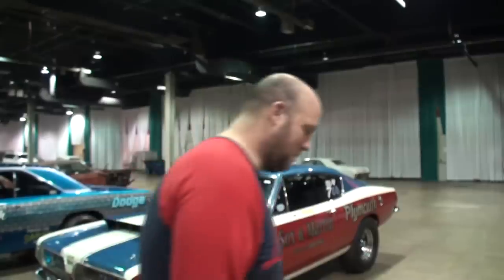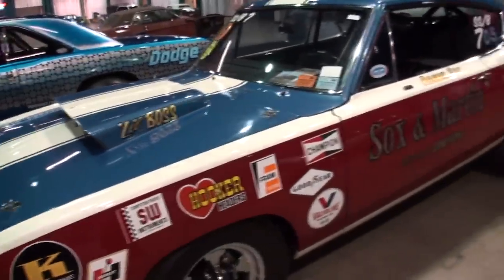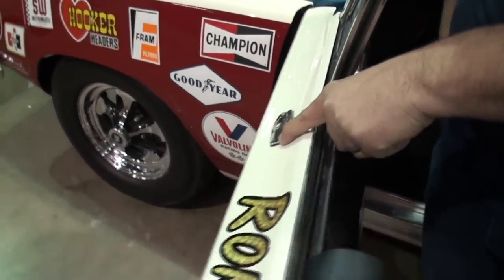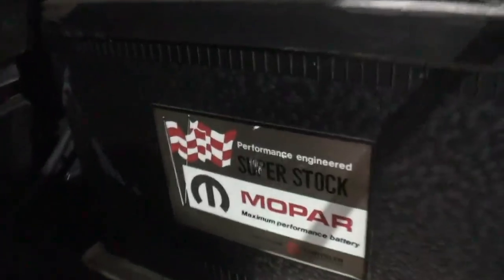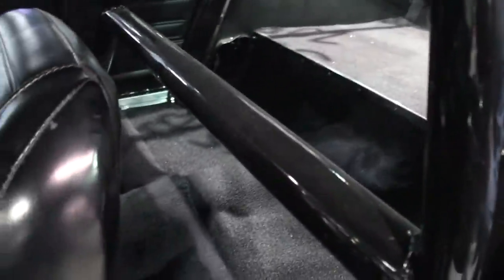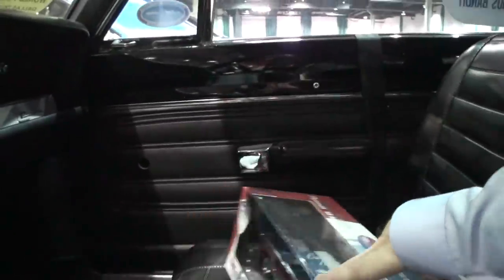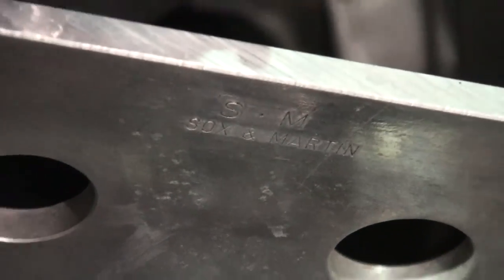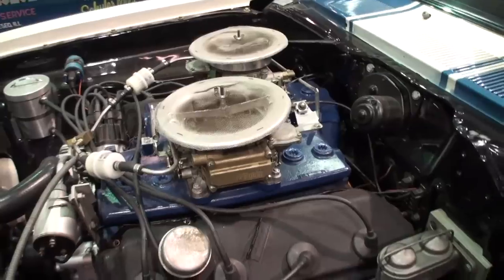1968 Plymouth Barracuda Super Stock Sox & Martin & Engine Sound on My Car Story with Lou Costabile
We’re looking at a 1968 Plymouth Barracuda Super Stock Sox & Martin in Red White and Blue Paint.  The car features a factory installed 426 CI V8 Hemi engine.

The car's Care Taker is Adam Engelhart.  Adam’s helps keep this legendary Sox & Martin drag car running since 2003.  He share the details of this “Factory Built Drag Car” that Ronnie Sox, the Driver of Sox & Martin car used to race, and win in.